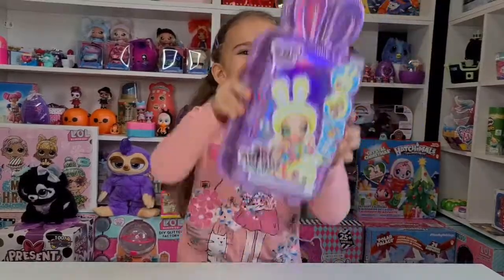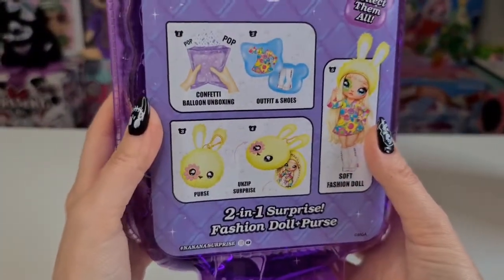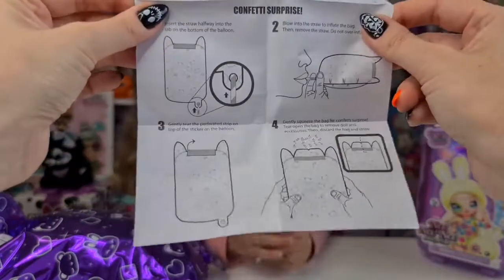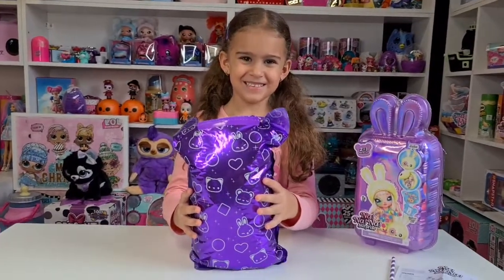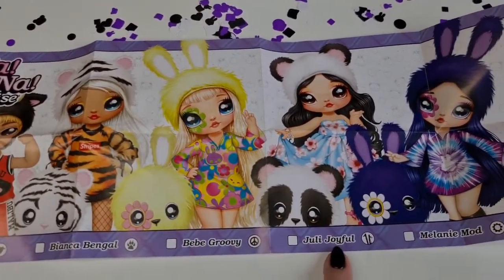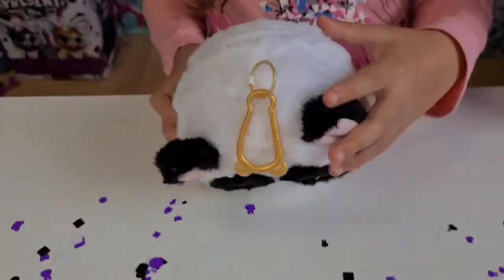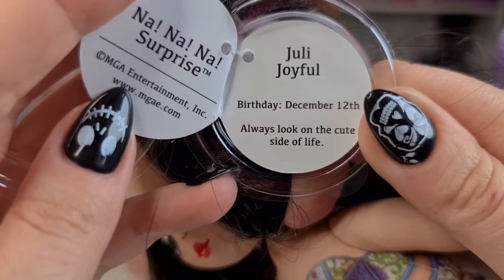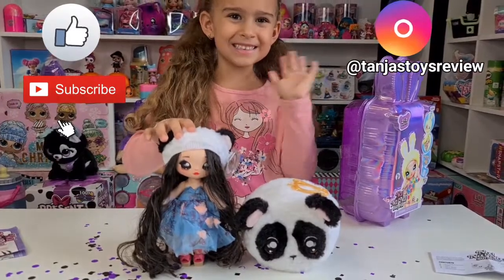Na! Na! Na! Surprise Series 4 - Unboxing Juli Joyful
Hi guys, today we are unboxing the Na! Na! Na! Surprise Series 4.. we wanted the panda with Juli Joyful, so search for the bamboo logo to get this one!